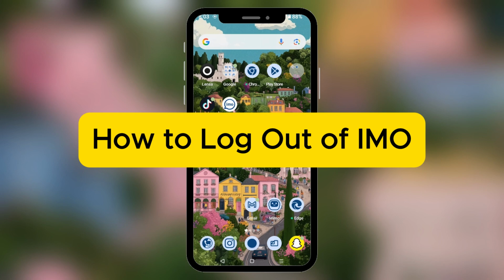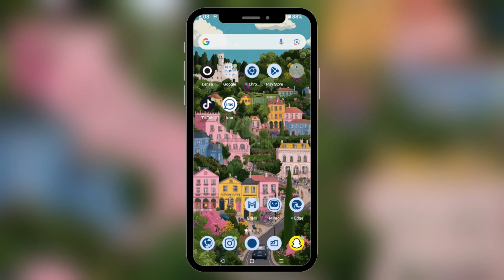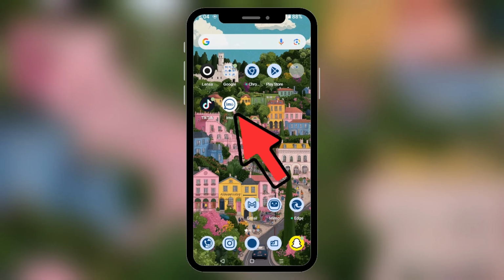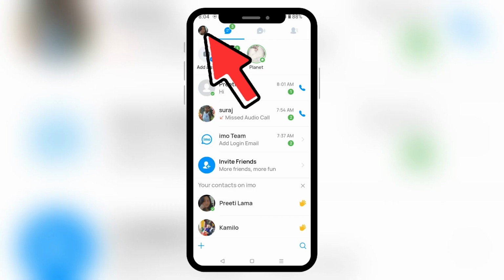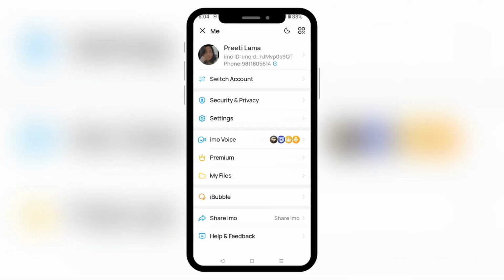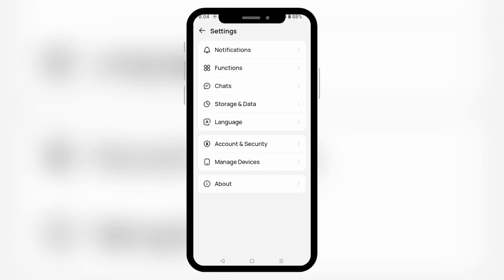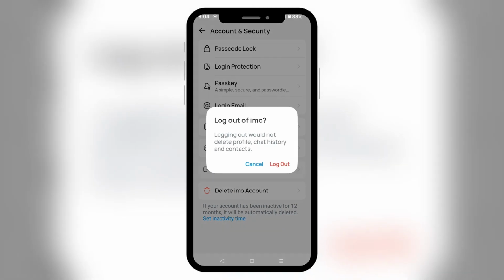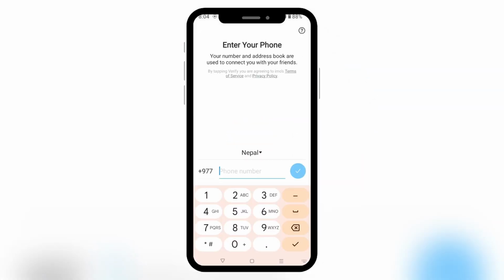How to Log Out of IMO 2025?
If you’re wondering how to log out of IMO, this tutorial will guide you step by step so you can easily sign out of your account whenever you want. Logging out of IMO can be useful if you’re switching devices, want to secure your privacy, or simply need to stop receiving notifications. In this video, we’ll show you how to access the IMO settings, navigate to the account section, and safely log out of IMO app without losing your contacts or chat history. Whether you’re using IMO for personal or professional communication, knowing how to sign out is important for protecting your account and ensuring your information stays private.